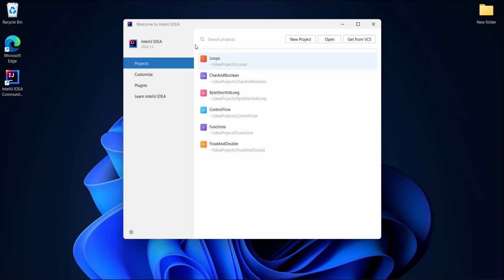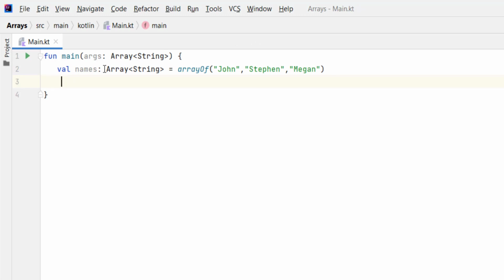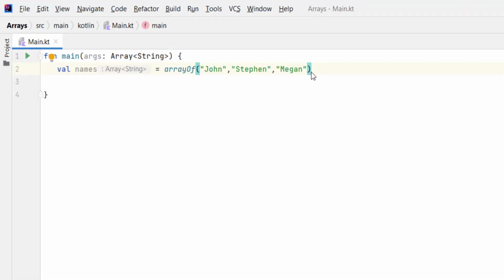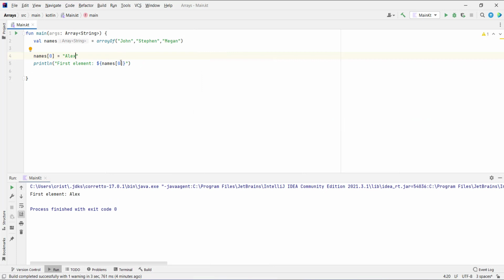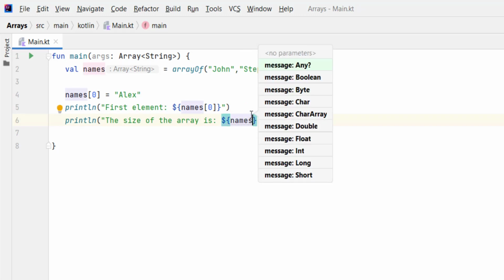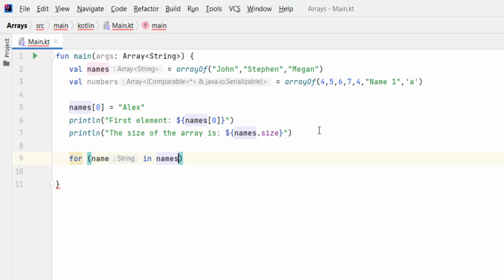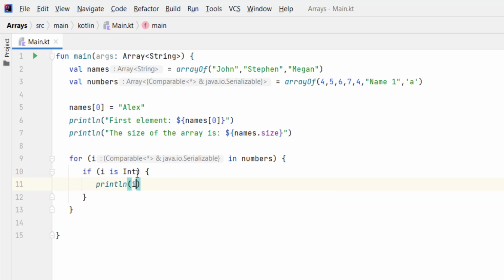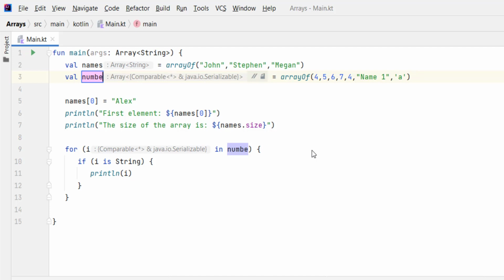Arrays in Kotlin -Storing multiple values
What are arrays in Kotlin?
Often in programming you will need to store more than one value in a single variable and to do that we need to use arrays. In this video we will see what are arrays, how to use arrays, etc.